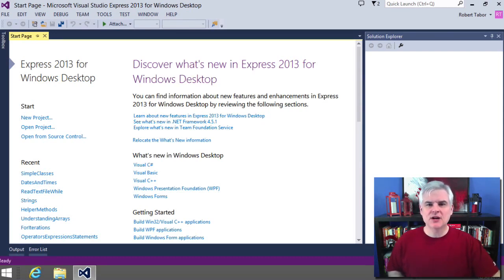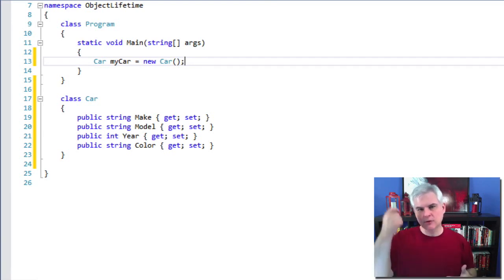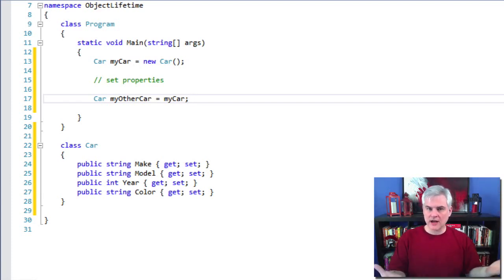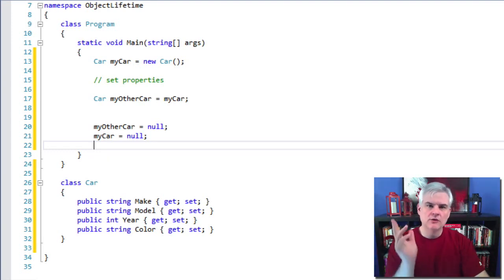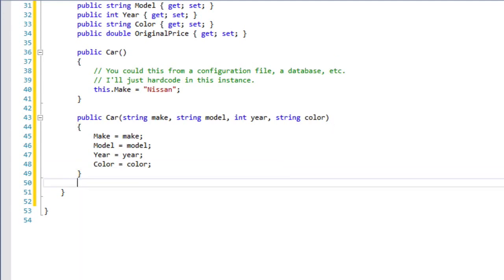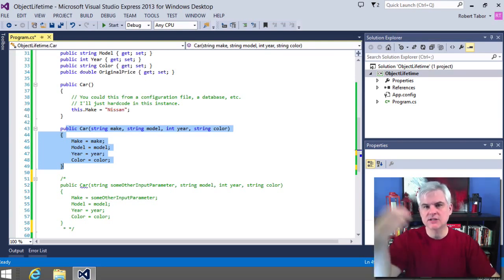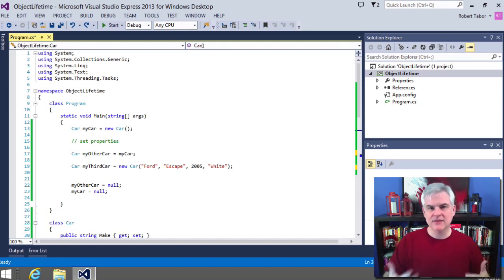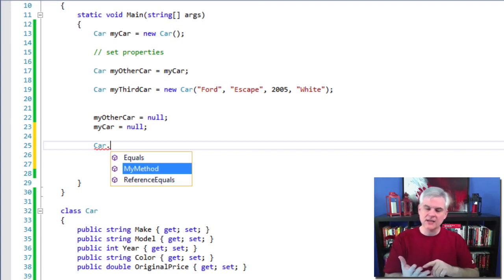14. More About Classes and Methods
This lecture provides more details on classes and methods.